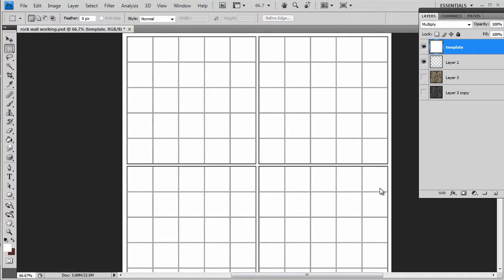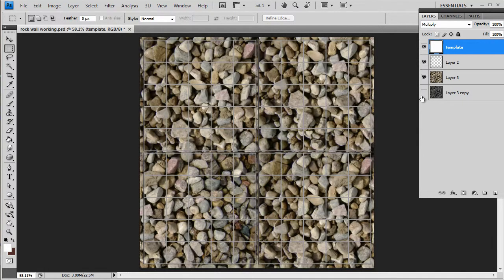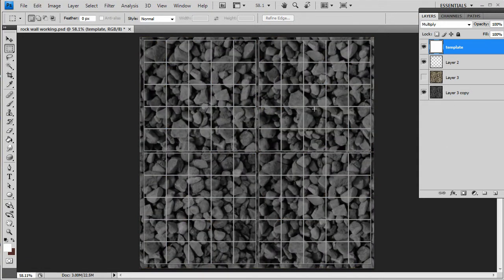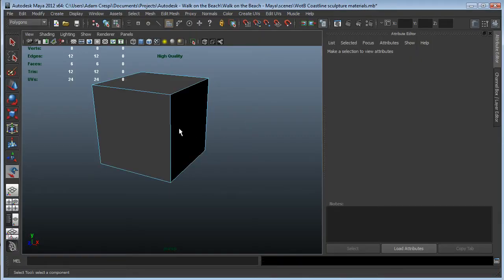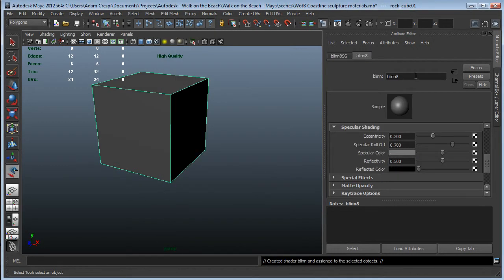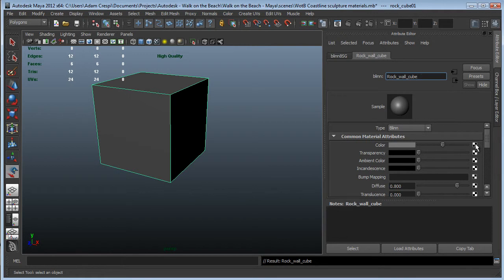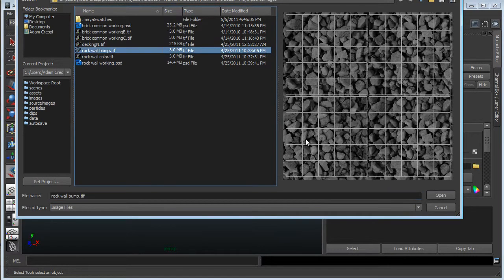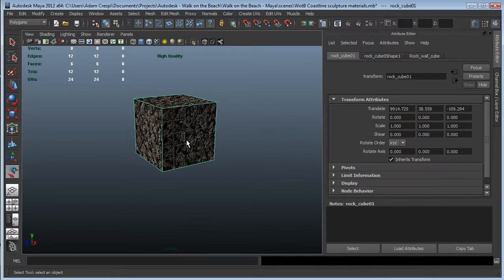Urban Park: Technical Video Maya #15 (Gabion Wall Model)